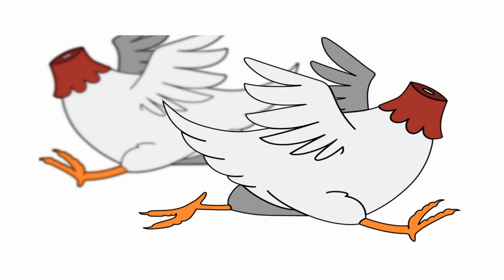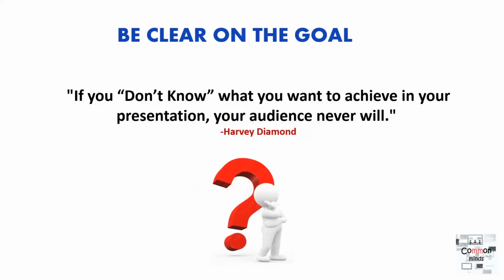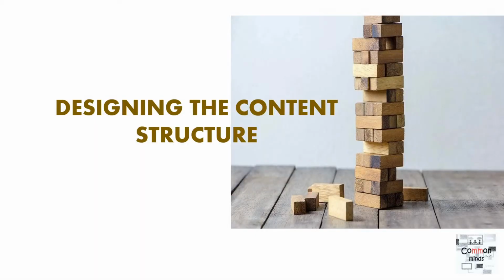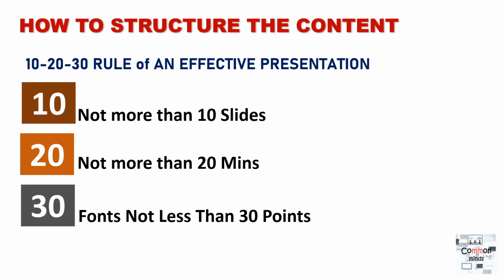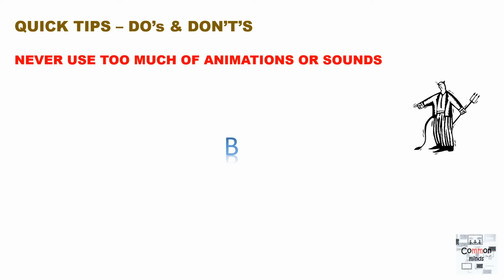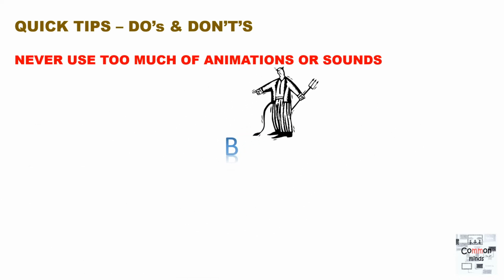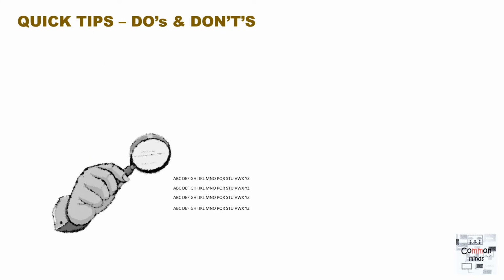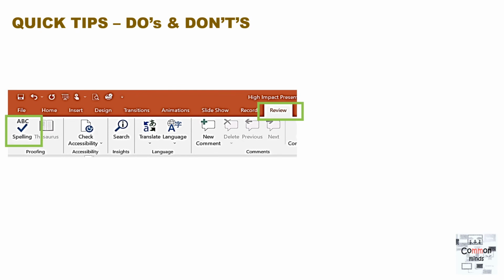Part1- Content Design - High Impact Presentation - How to Make an Effective and Killer Presentation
Making effective presentation is a Killer Skill. The video talks about how to create an effective presentation, powerpoint (ppt) content structure and writing. It also details out the Do's and Dont's that the user should follow while designing the content of an effective presentation. Following the tips provided in the video, the user can start the journey of making high impact presentations, present the content and master public speaking. The video helps to learn the best tips and tricks to give a great presentation. If you’ve ever given a presentation before, you might know where you can improve and what your strengths are. The video helps to understand the soft skills like body language, posture, mannerism, correct body posture, and mode of execution to deliver a perfect, effective, and impressive presentation. It also tells you on what are the different techniques you can use to start a presentation and create an impressive impact in the minds of the audience in the very beginning of the presentation.